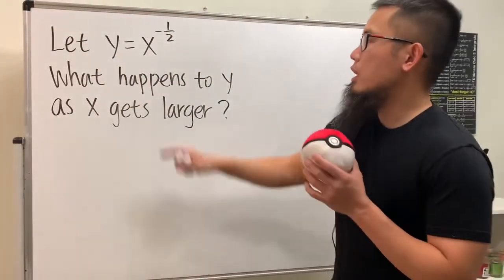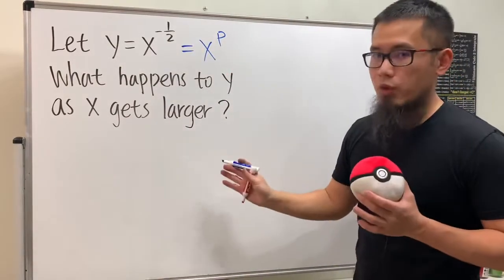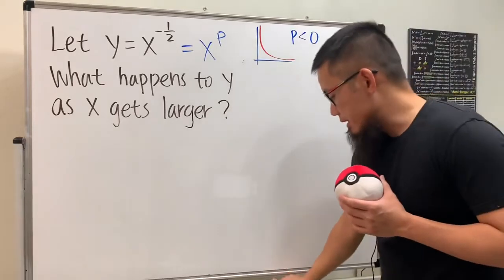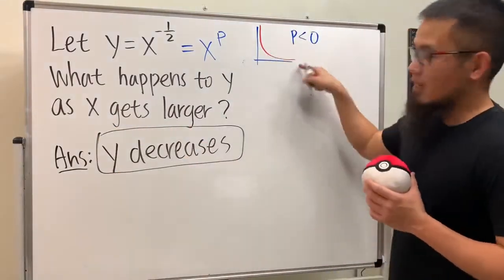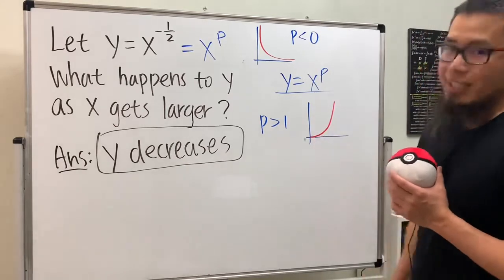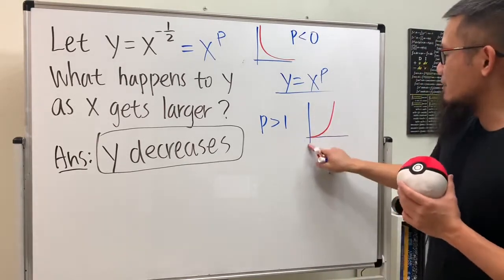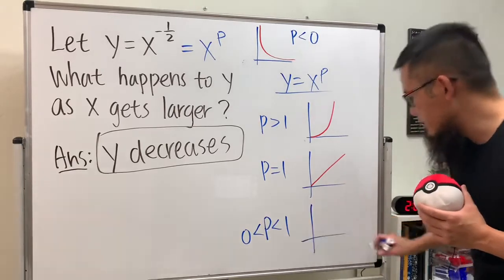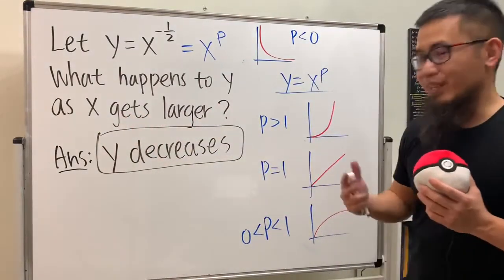Behavior of the power function y=x^(-1/2)